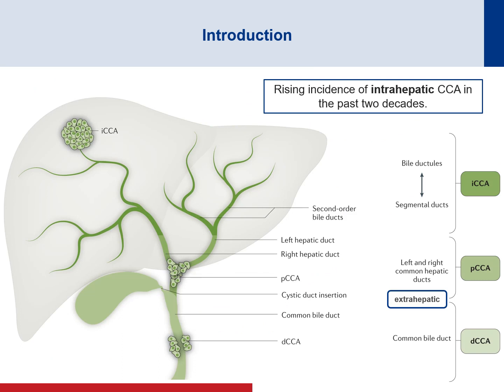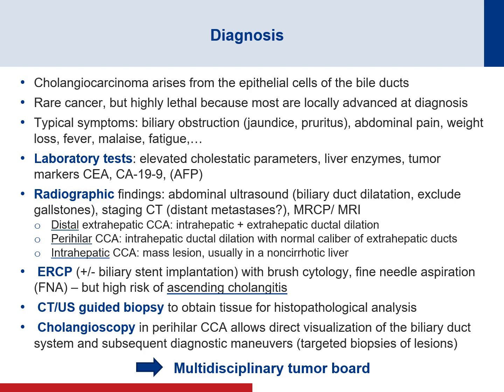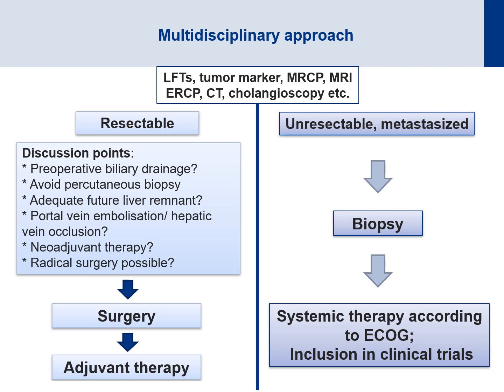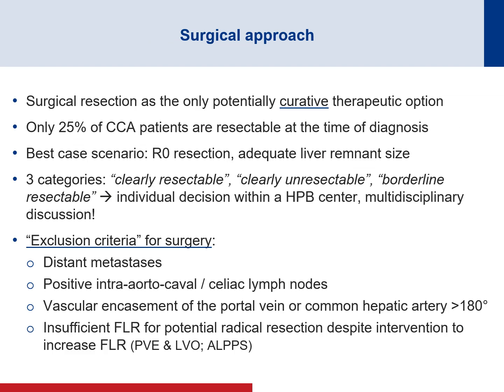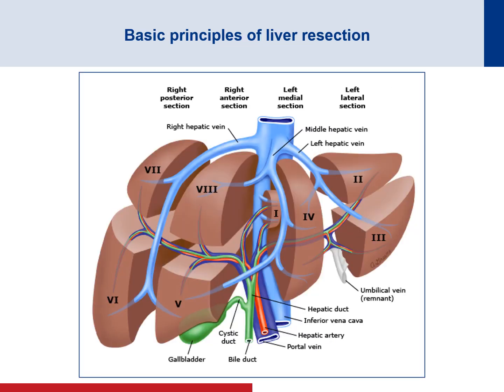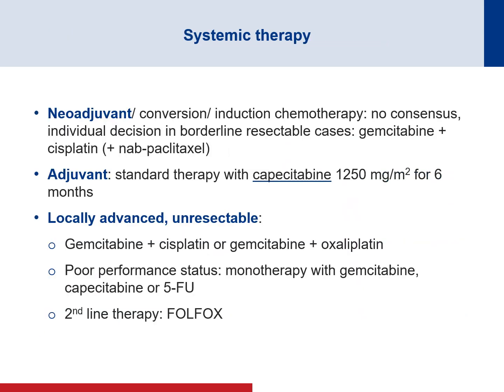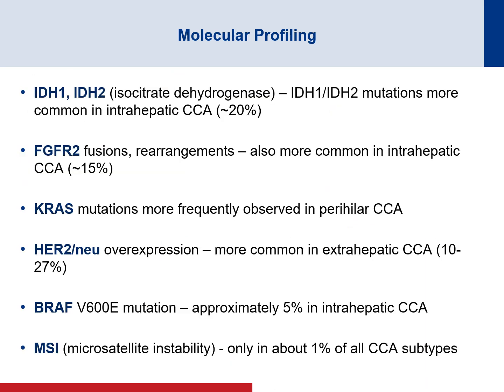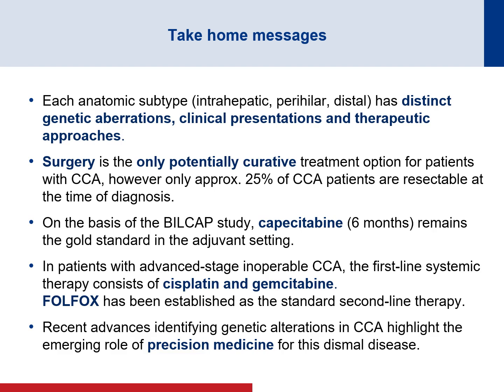ESDO Learning Bytes Cholangiocarcinoma by Yawen Dong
Cholangiocarcinoma - Multidisciplinary approach

Dr. Yawen Dong / Department of Surgery, HPB Center, Clinic Favoriten
Vienna, Austria